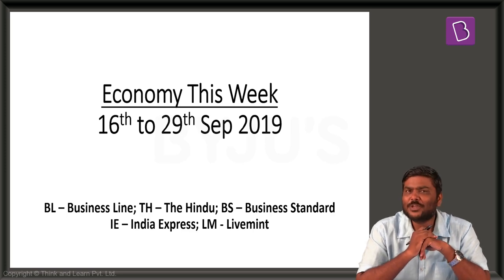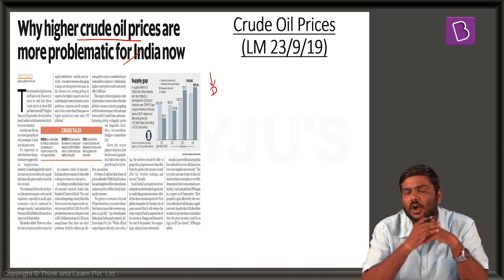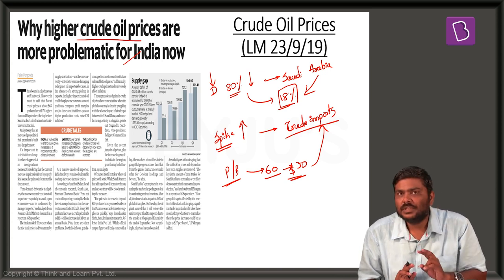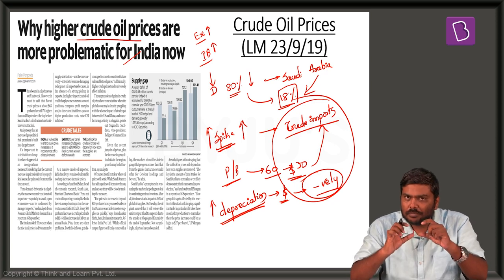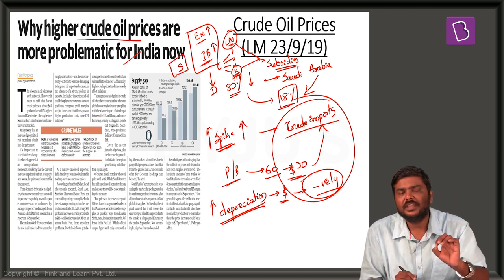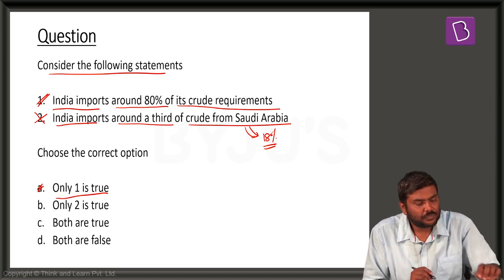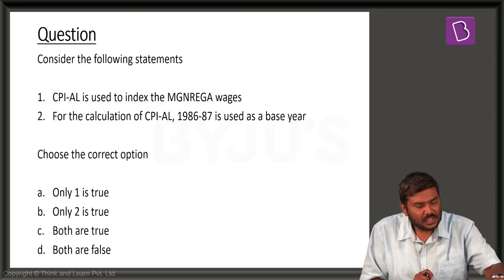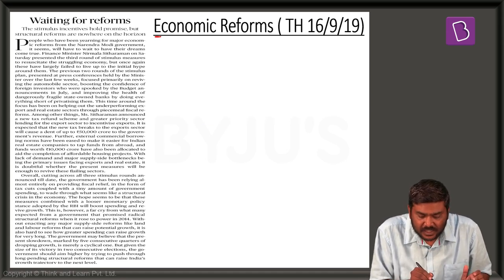Weekly Roundup of Business Newspapers for UPSC CSE 2020. (Period: 16th Sep to 29th Sep, 2019)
To make economy related newspaper articles easier to understand we at BYJU'S IAS have started a weekly round-up of all major business newspapers of the country.  Below mentioned topics are covered in the video lecture:

Topics:

1) Higher crude prices are a problem
2) Governmentt to link MGNREGA wages to Inflation
3) Waiting for Economic Reforms
4) GST rationalisation
5) After tax rate cut, fiscal stress reaches states
6) Questions

Economy Lectures for IAS/UPSC
Current Affairs for IAS/UPSC/Govt Exams/RBI/SSC/Bank PO/ IBPS

Happy Learning!
BYJU'S IAS